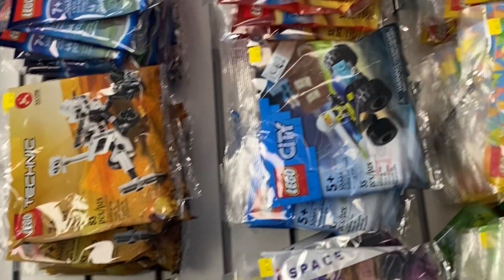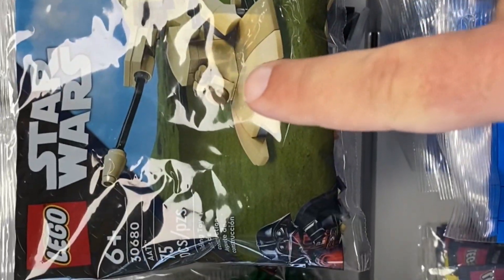Lego Bricks and Minifigs store tour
Big thanks to Bricks and Minifigs in Huntsville location thank you